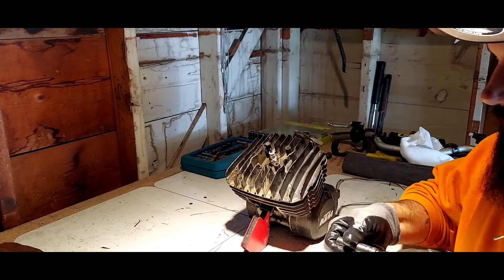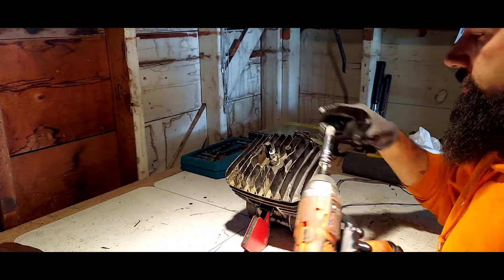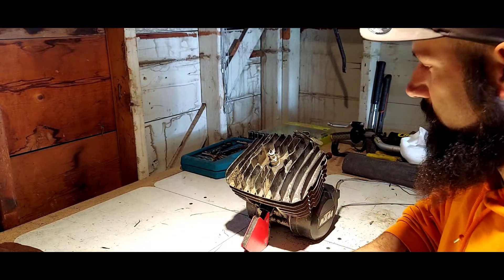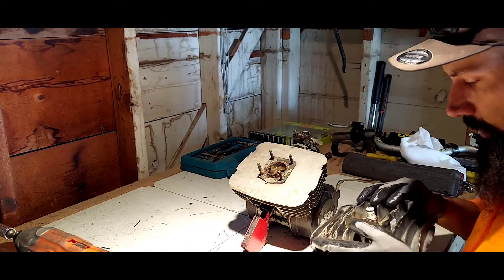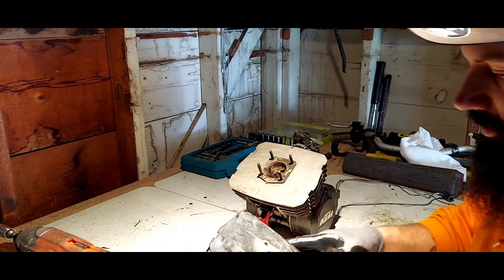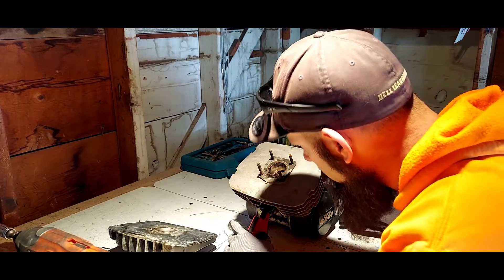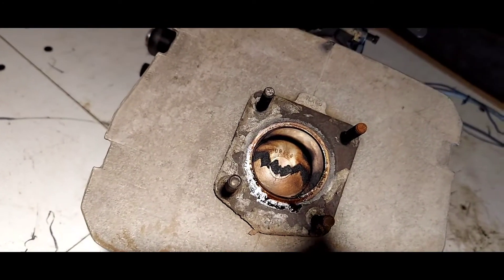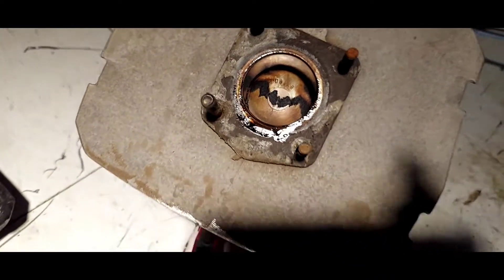aftermarket wiseco piston Surprise on the ktm 50cc motor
Measuring the KTM50CC motor to find out it is a aftermarket wiseco piston